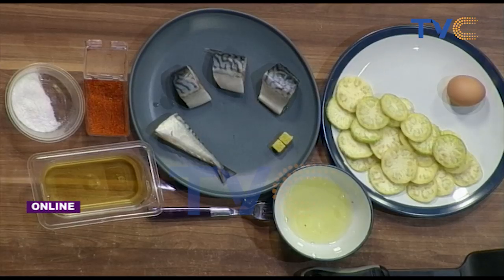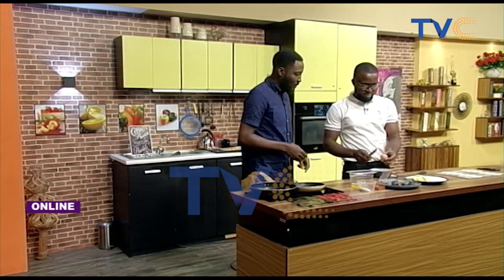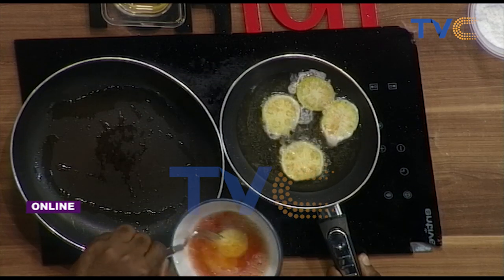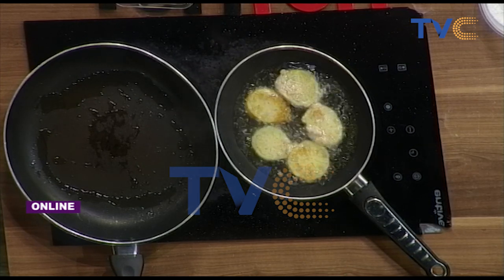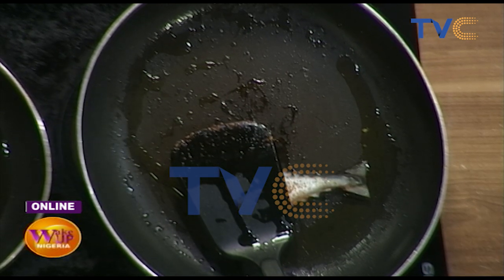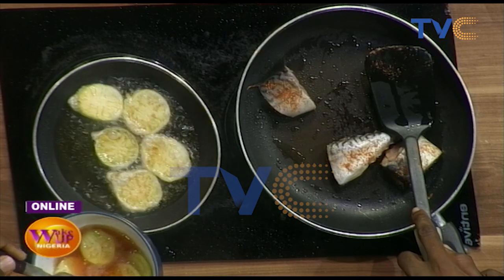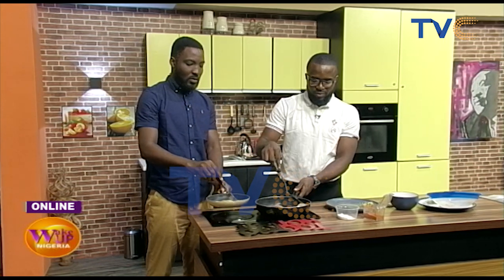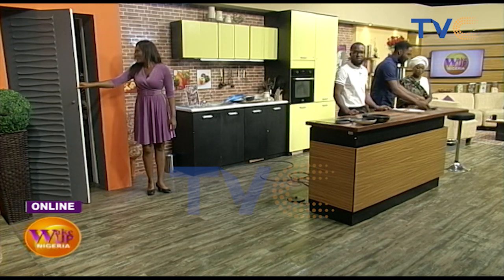Fried Garden Egg & Panned Grilled Mackerel | Wake Up Nigeria Kitchen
Fried Garden Egg & Panned Grilled Mackerel.